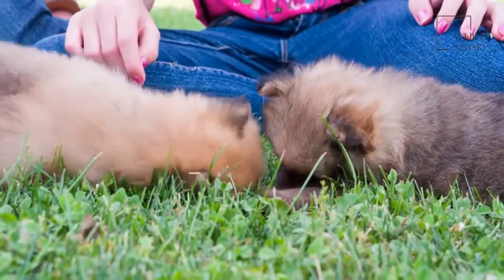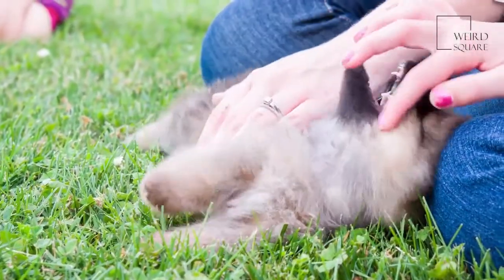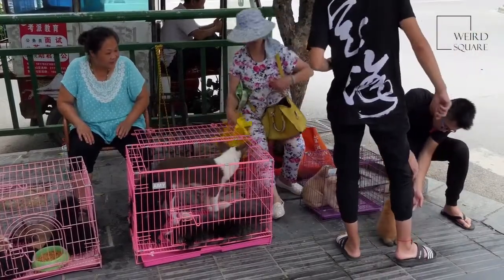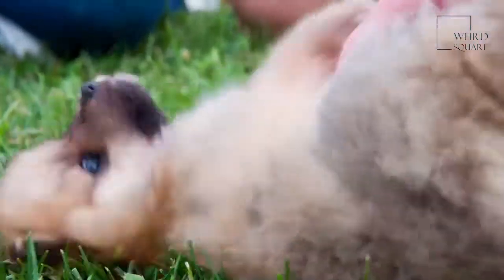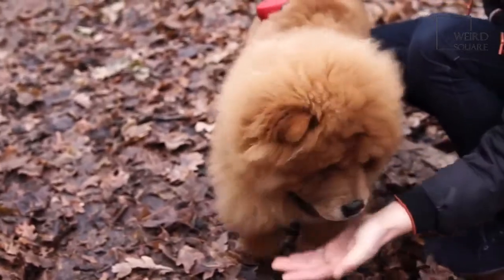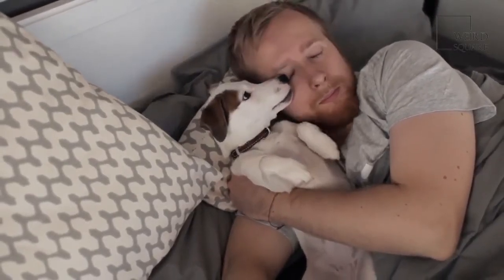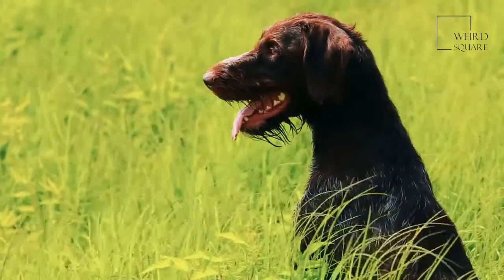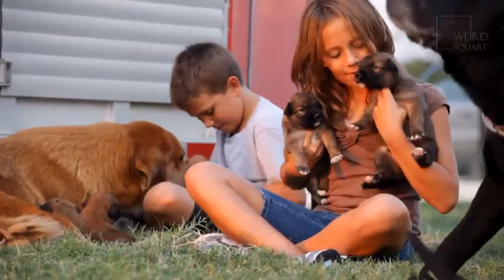chow chow Facts in the Animal world Habbits Environment and Likes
Animal planet | Discovery | Netflix | Documentary | Animal World